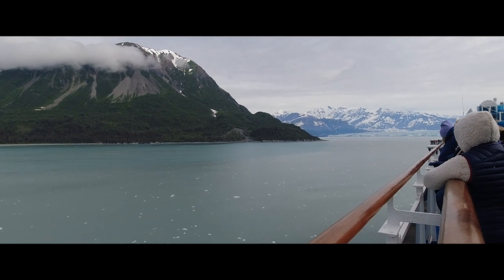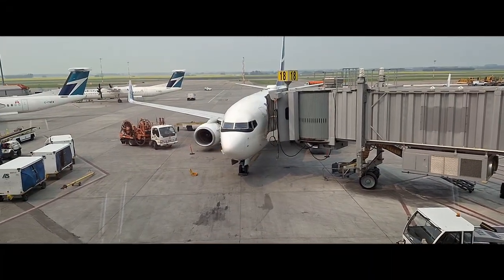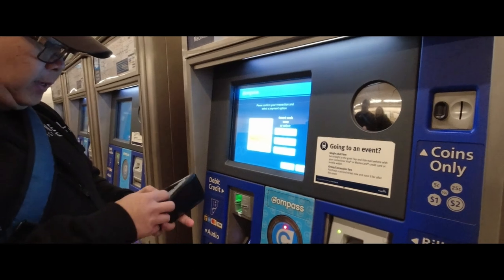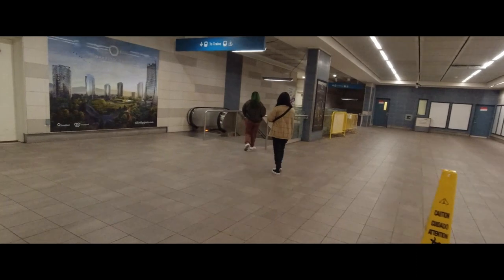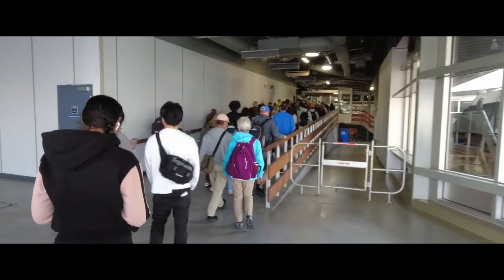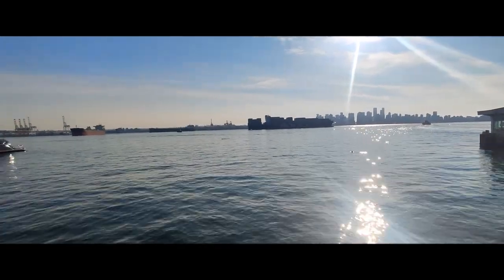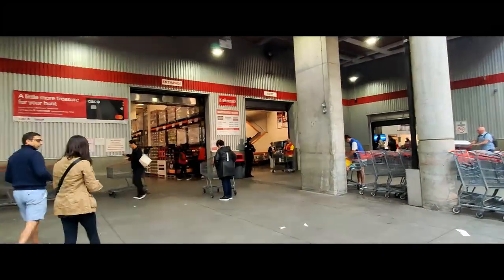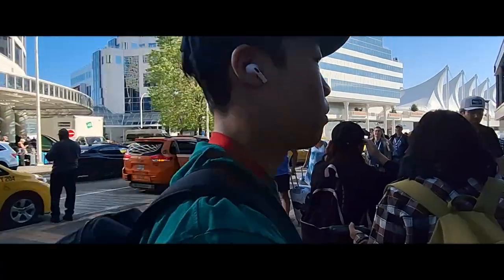Alaska Cruise Crown Princess | Pre Cruise Tour on a Budget | Vancouver Transit | Capilano Suspension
Join us on our first ever cruise experience. We never sailed before and usually going to Mexico . This will be our first time on board a cruiseship. In this series of videos we will show you about our experience to get to the cruise port, Pre cuise tour, Embarkation day and all the 6 ports we visited. In this first video we show you how we got around Vancouver . We took the Skytrain and Seabus and Bus to visit the Capilano Bridge. Vancouver has one of the best foodie scene in North america. We enjoyed the food here very much. Finding affordable hotels along the skytrain is a tip if you  dont want to spend 400 to 700 $ a night before your cruise.

Chapters
00:00 Intro
01:25 Vancouver Skytrain
02:16 Airport
03:45 How to use Vancouver Transit
06:41 Seabus
08:46 Bus to Capilano
09:41 Capilano Suspension Bridge
11:38 Back to Downtown
13:41 Skytrain to Waterfront

Shot on my cellphone: Galaxy A54

"Machinery of the Star"
"Felicity"

"Emotional Piano"
"Cinematic Piano"
"Between heaven and earth"
"Calmness"